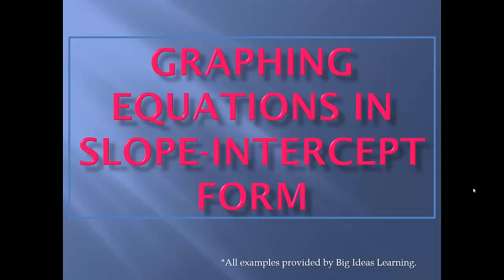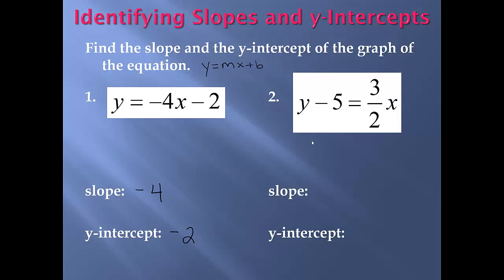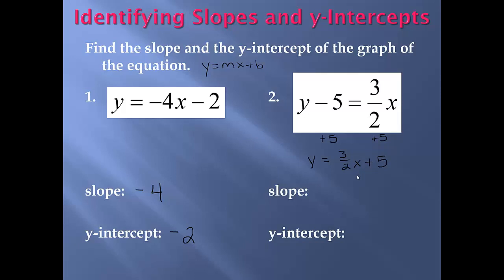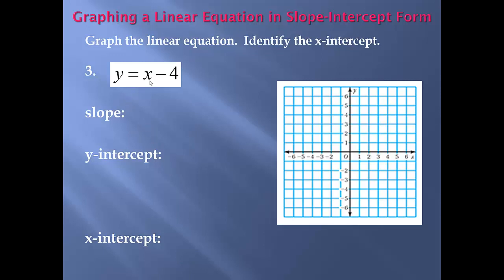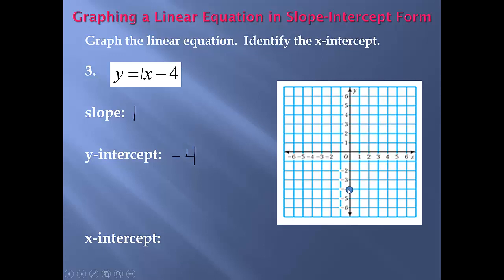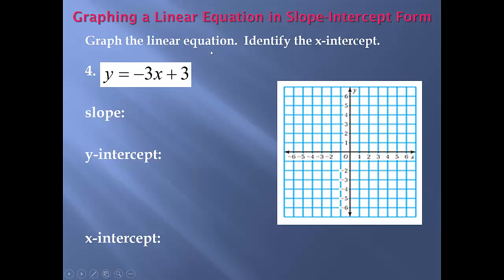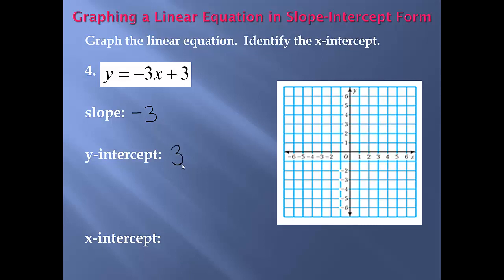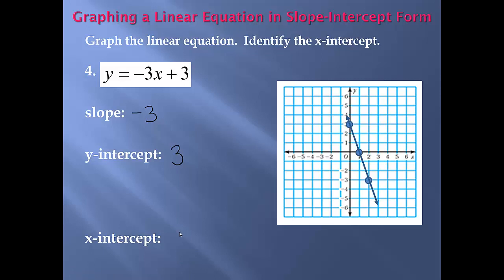Graphing Equations in Slope-Intercept Form - Mrs. Renfro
Graphing Equations in Slope-Intercept Form